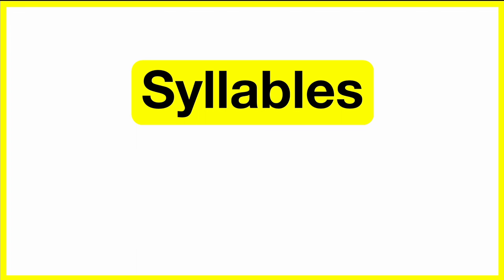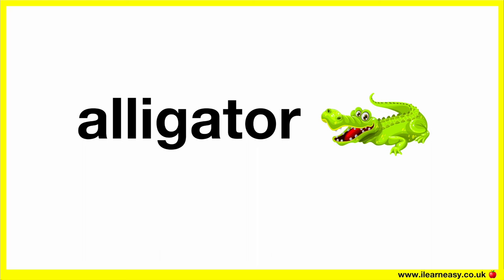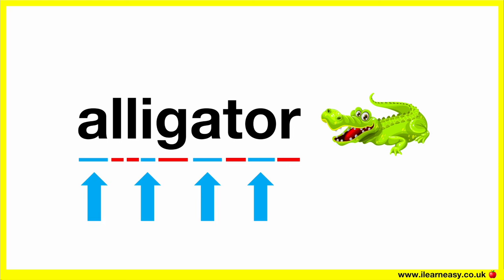4 Syllable Word List 🤔 | Syllables in English | Types of Syllables | Learn with examples